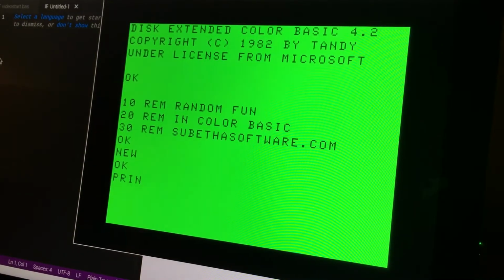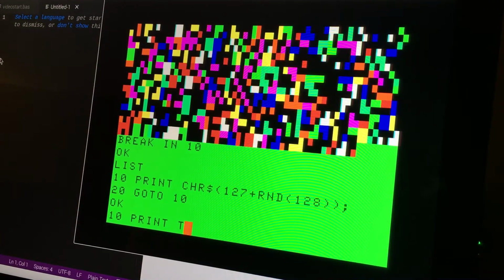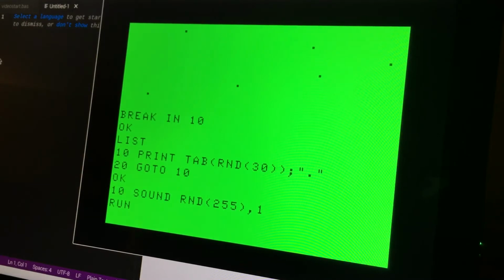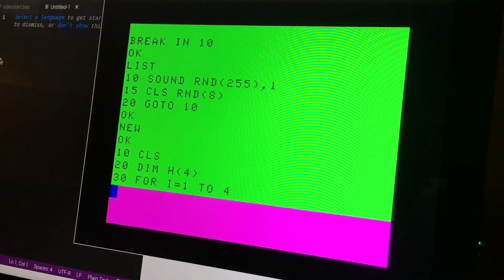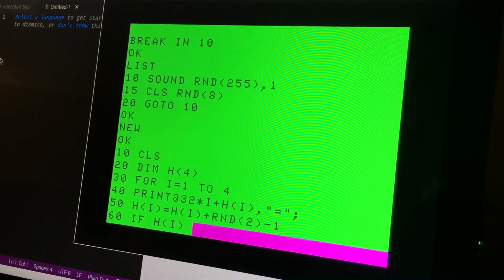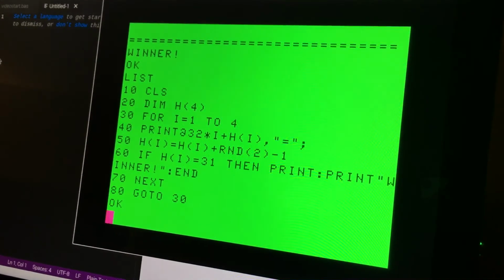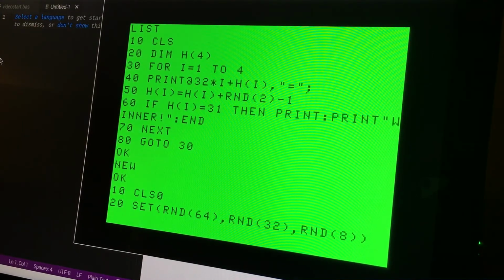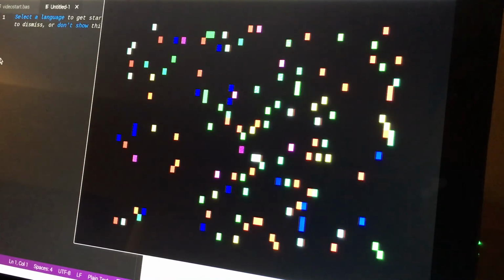Color BASIC and some RNDom fun.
Using RND for sound, display and even a horse racing game.